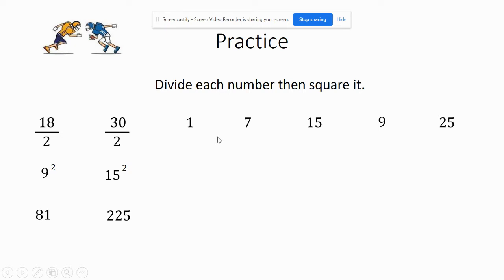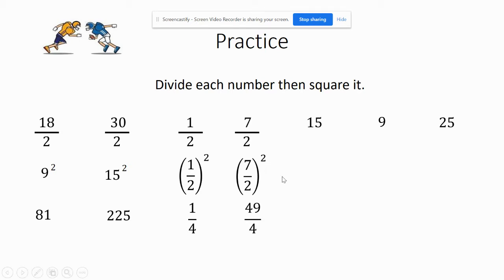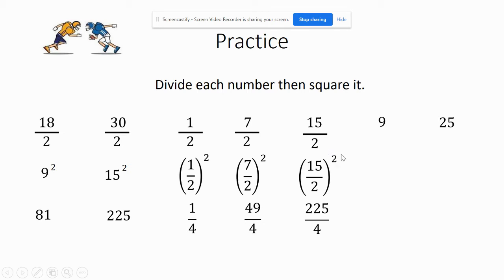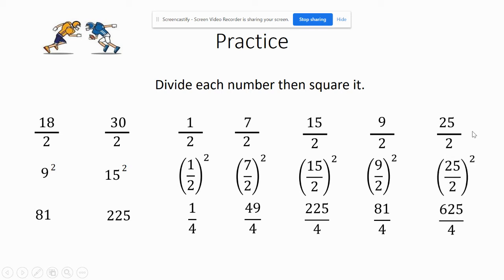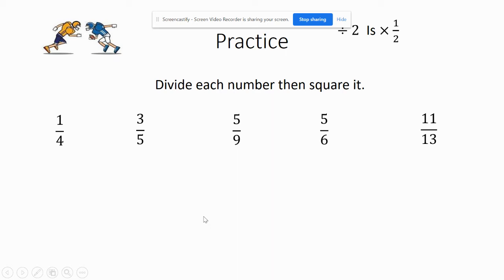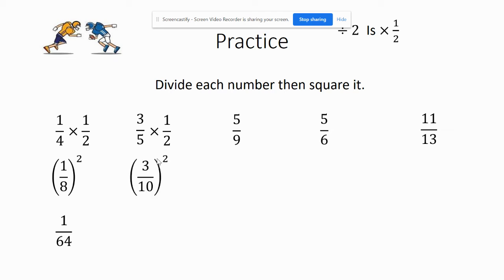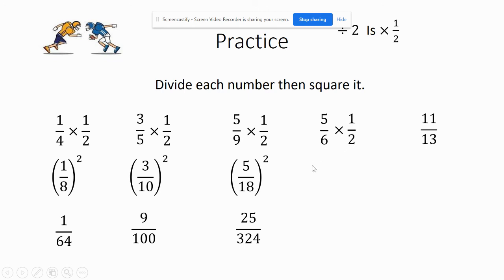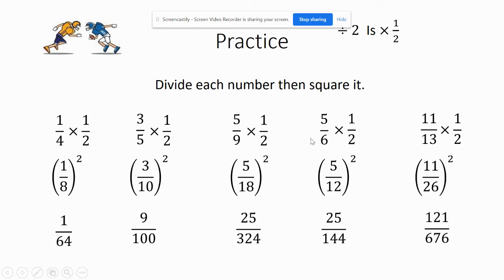Practice Dividing B term by 2 and Squaring Shortcuts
How to divide the B term by 2 and square even when its odd or a fraction